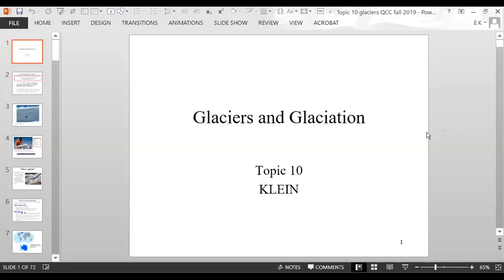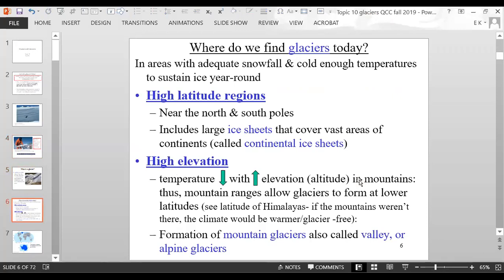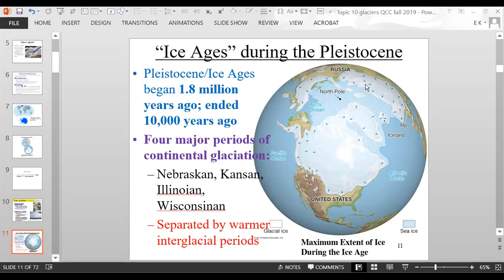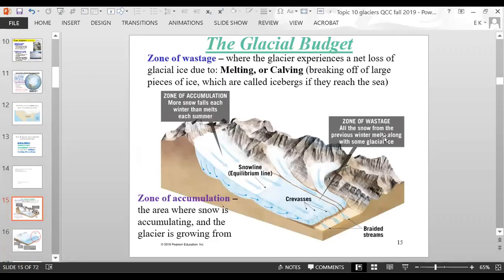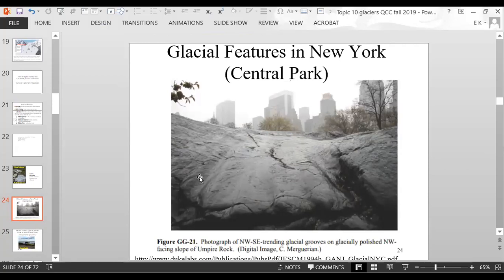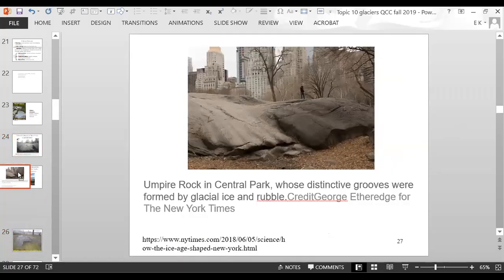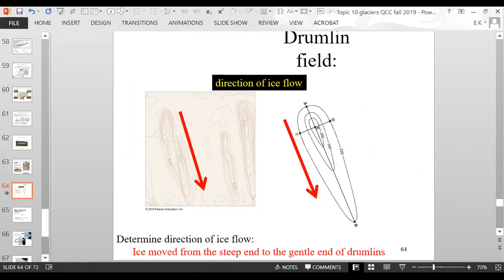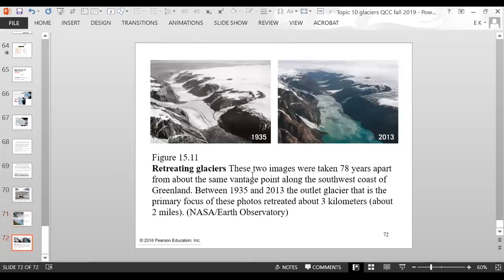glaciers lecture: geology